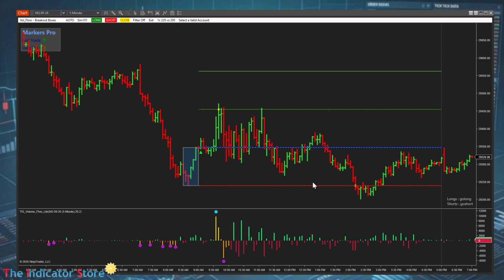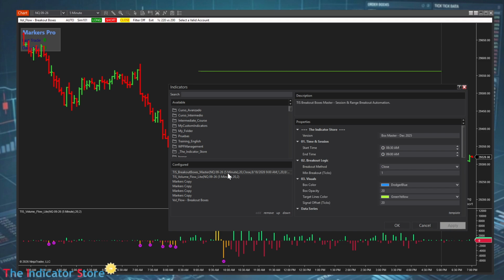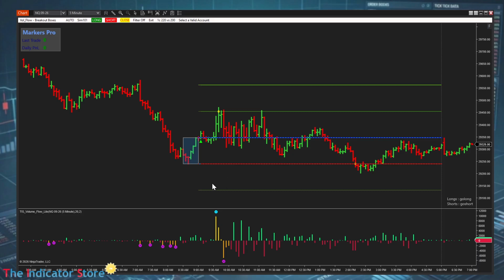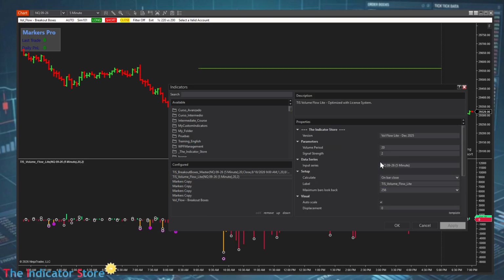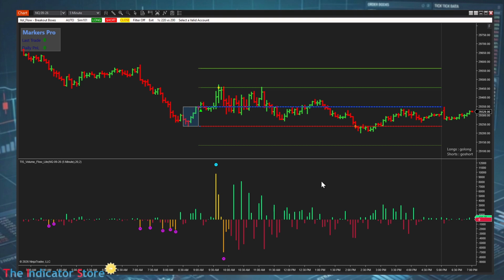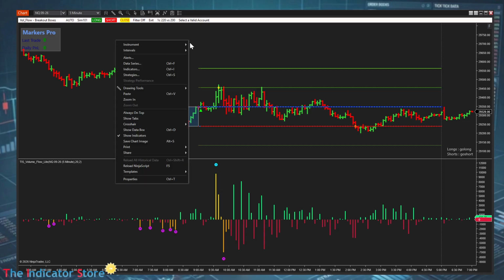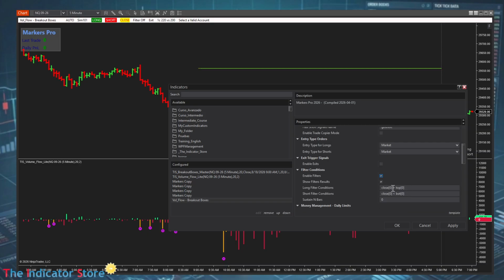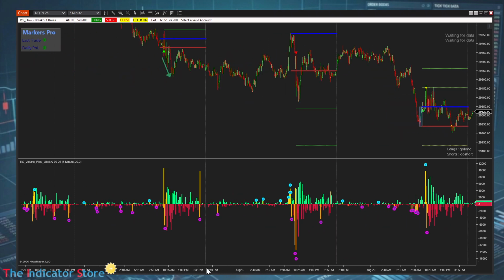NinjaTrader 8: Filter Volume Breakouts With the Opening Range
Two indicators, one setup. In this video I combine TIS_Volume_Flow_Lite with TIS_Breakout_Boxes on NinjaTrader 8. Breakout Boxes measures the opening range and draws the levels that matter. Volume Flow fires on volume peaks, up and down. On their own, the box gives you one trade a day and Volume Flow gives you signals that sometimes fight the level. Put together, Markers takes longs only above the blue line and shorts only below the red one, and ignores everything outside the session.

In our store this setup is called The Real Breakout Setup. Both indicators plus the ready template:

⏱️ CHAPTERS
0:00 Two indicators, one setup
0:11 TIS_Breakout_Boxes: the opening range
0:29 Start time and end time: half an hour, or one hour
0:43 Top line, bottom line, targets and stop
1:03 On its own, the box trades once a day
1:16 TIS_Volume_Flow_Lite: volume peaks up and down
1:38 A good short, and a short that fights the level
1:58 The idea: filter the signals with the range
2:24 With Markers: this long is taken, this short is ignored
2:48 The filter is a toggle, on or off
3:00 Filter off: every volume breakout trades
3:09 Filter on: close above the blue line, or below the red
3:36 More examples, and what gets avoided
4:17 Semi automatic: two systems combined into one

🎛️ THE FILTER IS A SWITCH
Leave it on and you trade the alignment: volume signal plus the right side of the range. Turn it off and you trade every volume breakout the indicator finds. Same template, two ways to trade it.

📦 WHAT THE SETUP INCLUDES
▸ TIS_Volume_Flow_Lite and TIS_Breakout_Boxes, lifetime license
▸ The NinjaTrader 8 template with entry logic, session window and ATM already configured
▸ Import the template and the chart is ready to trade
▸ Requires Markers (Plus or Pro) to execute the signals

⚙️ *Markers, Automate Your Setups Without Coding*
The engine that turns the signal you just saw into a real ATM order.

🧩 *More Complete Setups*
Ready to trade setups, indicators plus template in a single purchase.

📚 *Markers System Membership*
Weekly live sessions on building and optimizing automated trading systems, plus 500+ recorded sessions.

🖥️ *QuantVPS, Keep Your Charts Running 24/5*
🎟️ Code: SAVE20